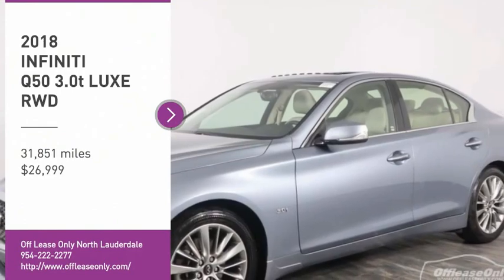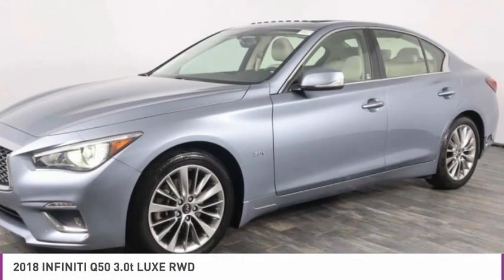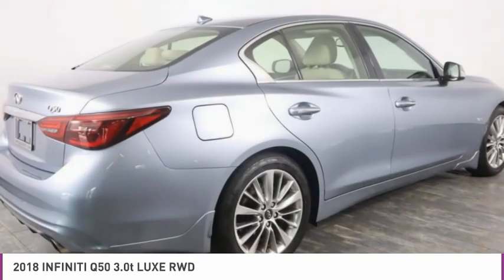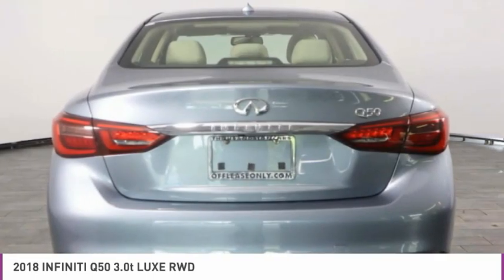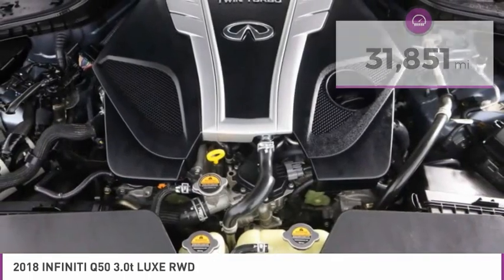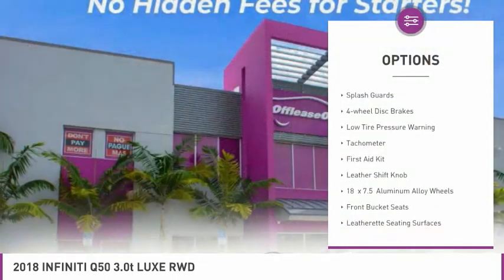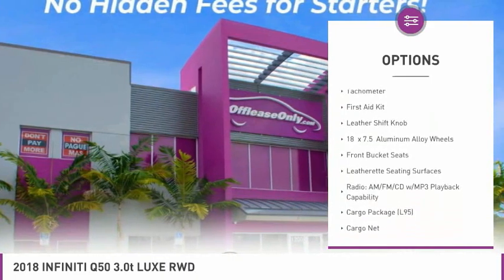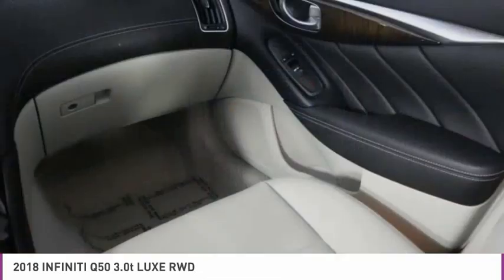2018 INFINITI Q50 B340022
2018 INFINITI Q50 North Lauderdale, FL
Stock# B340022

827 South State Road 7

OFF LEASE ONLY SELECT VEHICLE! Above Average Condition! Clean Carfax, Clean Auto Check!** Balance of Factory Warranty Remaining and MUCH MORE! CAC

*Rear Camera | Sunroof | Touchscreen | Satellite Radio | Keyless Entry | ABS*

Save Big; Original Price was $40,585. Embrace each exhilarating moment in our 2018 INFINITI Q50 3.0T Luxe Sedan that looks bold and accomplished in Hagane Blue! Powered by a proven Twin TurboCharged 3.0 Liter V6 that offers 300hp connected to a 7 Speed Automatic transmission for amazing passing maneuvers. You'll go further with this Rear Wheel Drive's brilliant design while scoring near 31mpg on the highway showing off a striking contemporary style with its sleek lines, a massive sunroof, and alloy wheels.

The Luxe cabin will exceed your expectations with keyless entry, push-button start, advanced dual-zone automatic climate control, power accessories, eight-way power-adjustable front seats, and an auto-dimming rearview mirror. All of your favorite music is close at hand thanks to Bose audio system with high-definition AM/FM radio, CD with MP3 playback capability, radio data system, 2 USB ports, and available satellite radio. Customize your digital information with our INFINITI InTouch dual display screens and well as INFINITI InTuition and use your voice to control it all!

Fun to drive and highly competent, our INFINITI has also been carefully crafted with safety features including a rear monitor, ABS, advanced airbags, zone body construction, and vehicle dynamic control. We know you'll enjoy every second in this Q50, so get behind the wheel and reward yourself today.